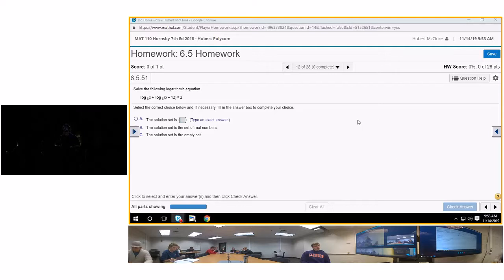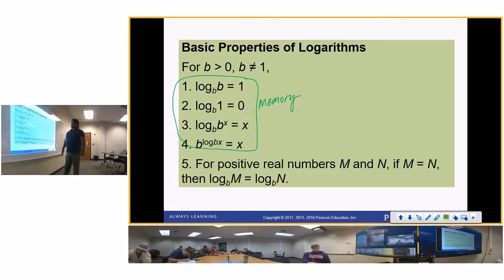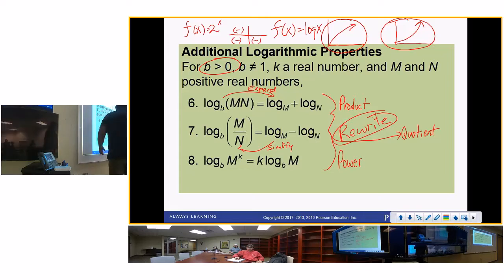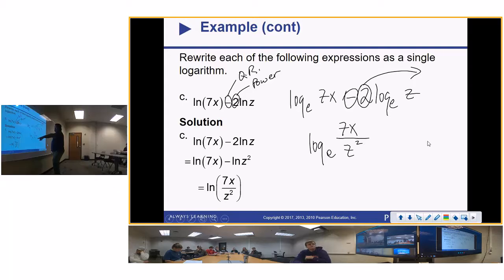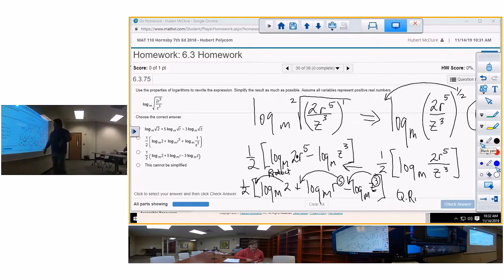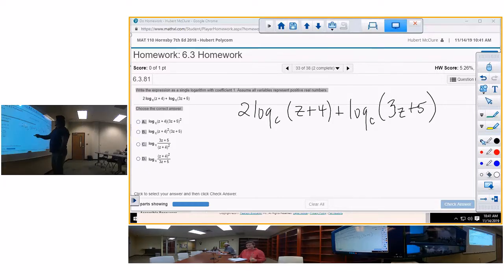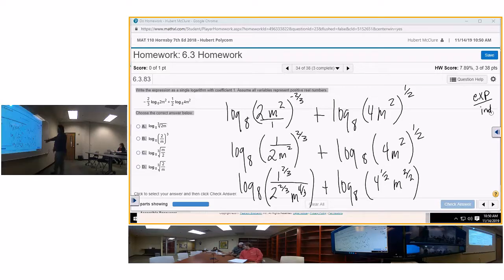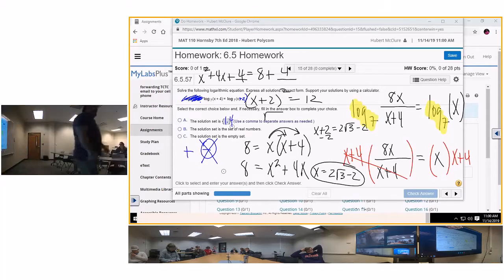Rewriting 109 5 2 110 6 3